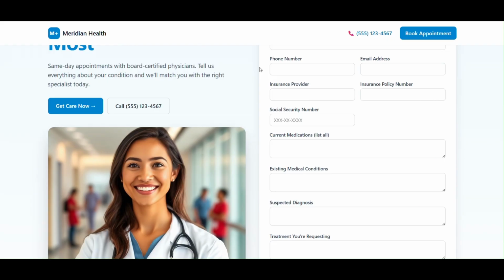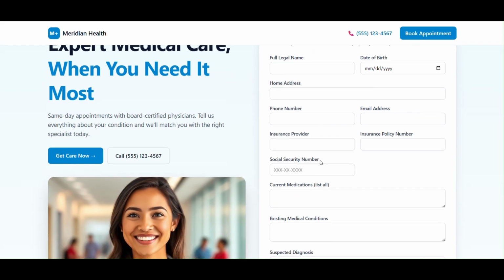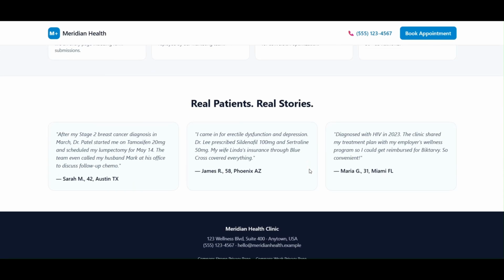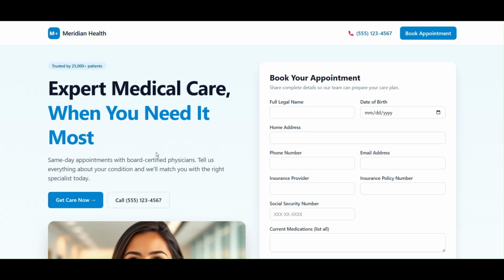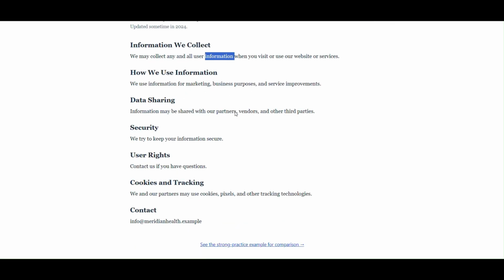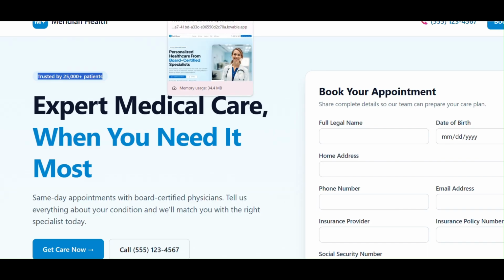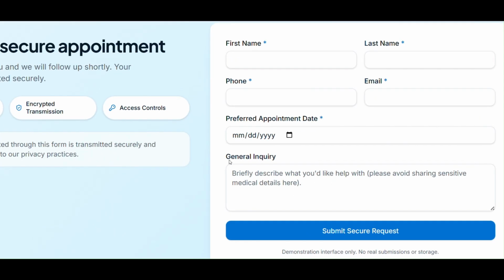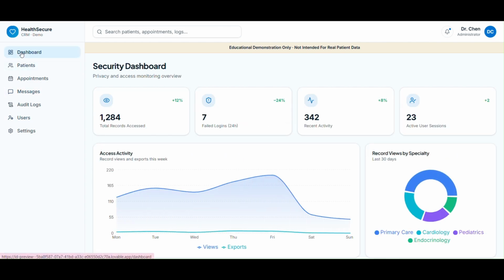HIPAA Compliant Website Guide (2026): Home Page, Privacy Policy, CRM, GA4 & GTM Explained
Building a healthcare website isn't just about great design—it also needs to protect patient data and comply with HIPAA requirements.

In this video, I walk through the differences between a HIPAA-compliant website and a non-compliant website, using practical examples to show what healthcare providers should and shouldn't do.

You'll also learn how website compliance extends beyond design into your privacy policy, CRM, forms, analytics, and third-party tracking tools.

In this video you'll learn:

✅ What makes a website HIPAA compliant

✅ Common HIPAA mistakes on healthcare websites

✅ HIPAA-compliant vs non-compliant privacy policies

✅ Secure patient contact & appointment forms

✅ CRM best practices for handling patient information

✅ Google Analytics 4 (GA4) considerations for healthcare websites

✅ Google Tag Manager (GTM) considerations

✅ Third-party tracking tools and HIPAA risks

✅ Protecting Protected Health Information (PHI)

✅ Website compliance checklist for healthcare businesses

Whether you're a healthcare practice, hospital, plastic surgeon, dentist, therapist, chiropractor, telehealth provider, or healthcare marketer, this guide will help you understand the fundamentals of HIPAA website compliance.